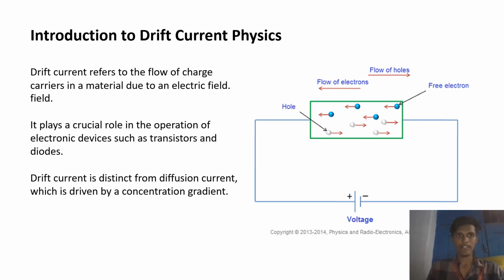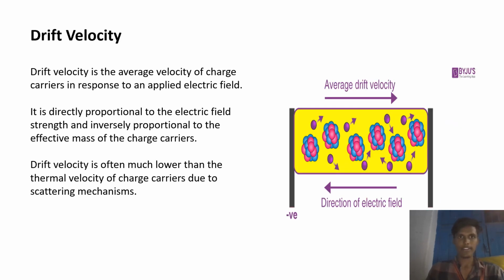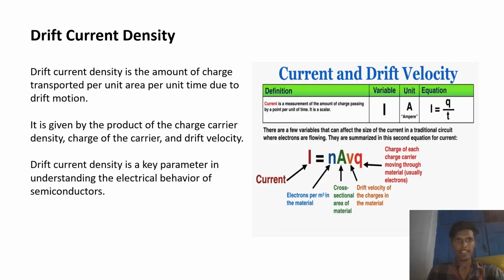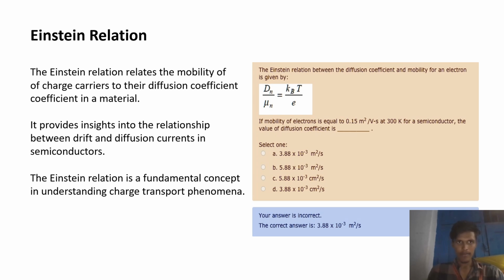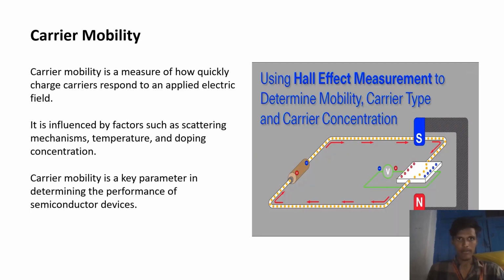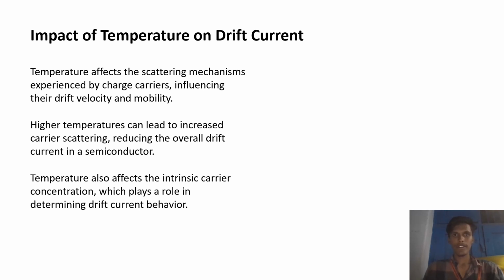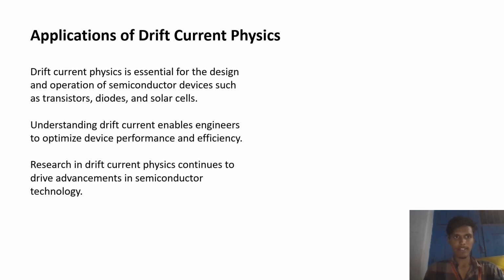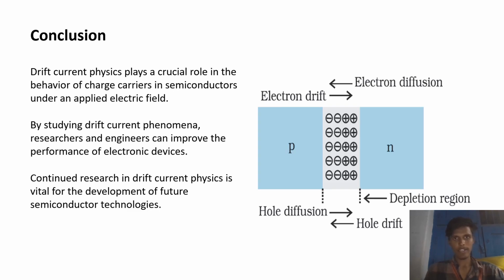Drift Current Physics 3393